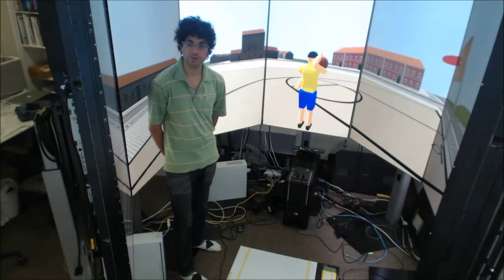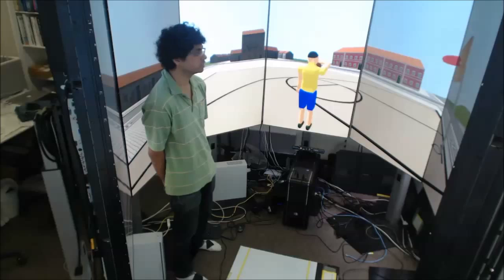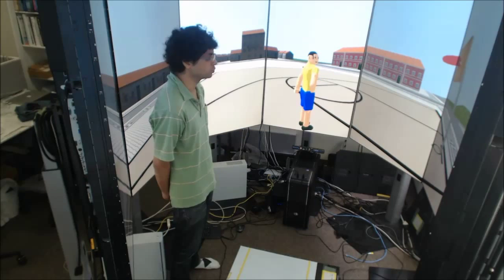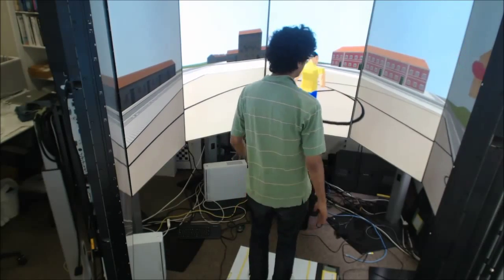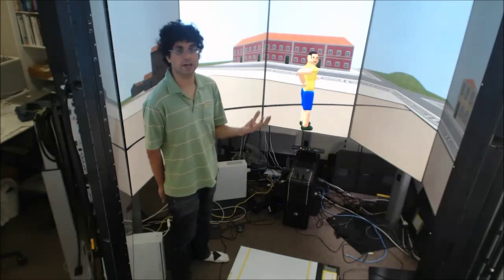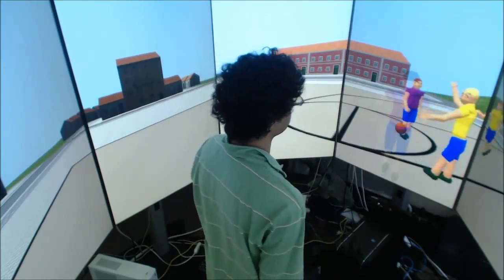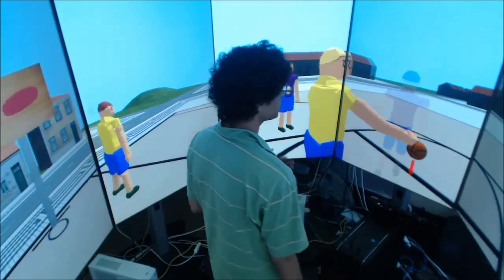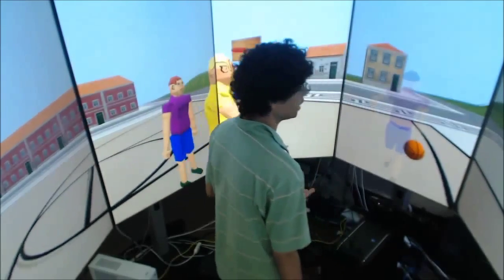Virtual Basketball - a new version!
This the newest version of the basketball game we are creating in Nishida Lab. I will explain how we use Kinect and a pressure pad to play the game inside our immersive display system. We use this game to analyze human-agent behavior